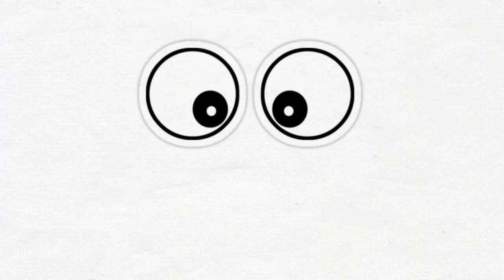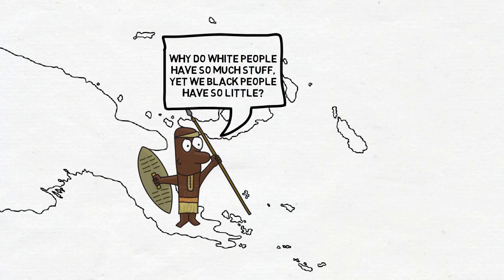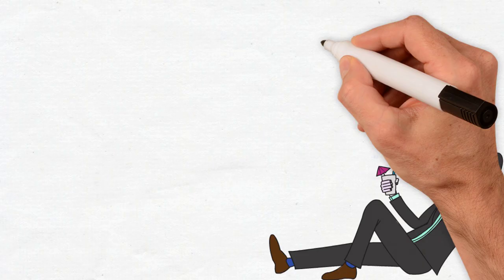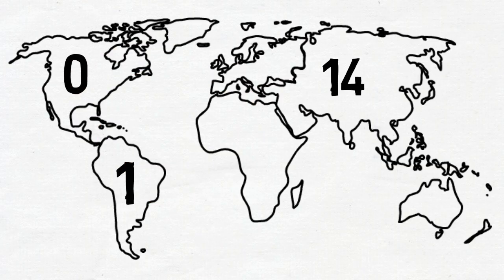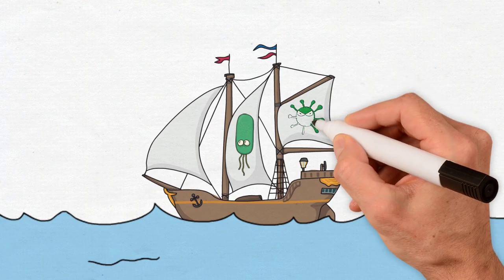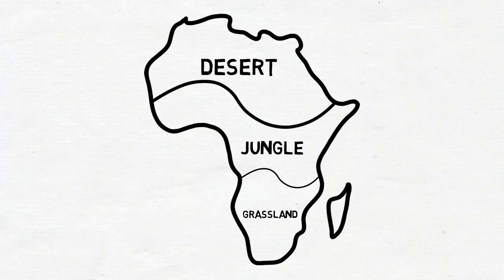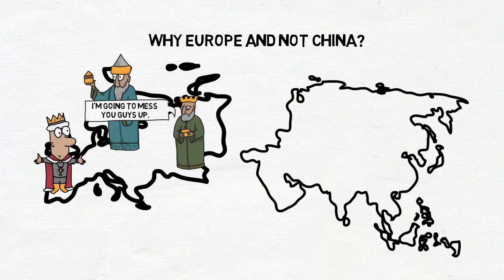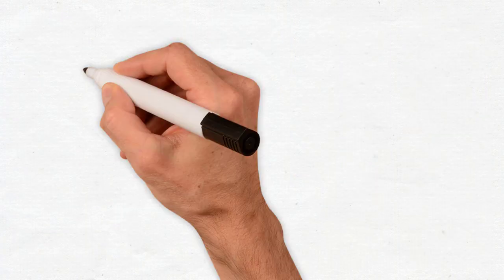Guns, Germs and Steel: Why Europeans Came to Dominate the World in 7 Minutes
Three hundred years ago something big happened. The western world began to look at the world with new scientific eyes. There was a problem with this, though. As scientists began to classify the world into different categories, they also began to divide the human species into sub-species. Because of this an authoritative justification of slavery and colonialism happened. People have suffered because of this for over three hundred years. And while many people back in the day argue that the dominance of Europeans was because its race was “superior” to those of Africa, China, the Americans, etc. The truth is that their power really came from luck.

Script:

In 1997 a man named Jared Diamond published a book called Guns, Germs, and Steel. The book was inspired by a question that a New Guinean man named Yali asked him. One day Yali asked Diamond, “why is it that you white people developed so much cargo and brought it to New Guinea, but we black people had little cargo of our own?” Diamond spends his book answering this question. He details evidence that points to the environment rather than biological differences between different groups of people, for their success. He goes back over 13,000 years to discover why the west rather than the east, Africa, or the Native Americans, have dominated the world. The argument he points to is the European dominance is a result of opportunity and necessity rather than any kind of particular ingenuity. That there was a chain of events that led them to the position they are in.

If we go back far enough into history we can look at these developments. The road to such inequality began when people stopped being hunter-gatherers and started farming. When this happens, people don’t have to spend all their time looking for food to eat and instead can plant, harvest, and store a surplus of food. With enough food stored, people can have free time and do stuff like build cities, develop states, and consolidate those states into empires.

It’s not quite as easy as it sounds, however. A number of factors must be in your favor in order to make the transition from hunting-gathering to farming. First you have to have crops that are high in nutrients which can also be stored. And you need a climate that is dry enough that will allow storage. You also need animals that can be domesticated by humans and used to help with the farming process. When you have control of these things, you can make extra food which can be used to feed lots of people who can grow the population, learn other things, and innovate socially and technologically. At this point societies start to become hierarchical and political structures develop that lead to nations being built.

Another key in explaining that dominance of Europe is disease. And animal domestication had a lot to do with this. Many of the diseases that have wiped out enormous populations in Europe and Asia are a consequence of people living in close proximity with animals. Diseases like smallpox, measles, and influenza all come from living close to animals. Over hundreds of years exposure to these diseases have allowed Eurasians to develop resistances toward them. As they traveled they also took these diseases wherever they went – and when they came into contact with people who have never been exposed to them, the deaths of millions resulted.

Europeans were able to adopt the animals and plants of Southwest Asia, and their agricultural techniques over thousands of years ago. By 1000 CE pretty much all of Europe had adopted the plants and methods of Southwest Asia.

Because societies in Eurasia were able to produce a crop surplus and develop cities, people were able to specialize in skills outside of basic survival. People like craftsmen and scribes made Eurasian societies grow economically and technologically much faster than hunter-gatherers. These advantages eventually led the people of one part of Eurasia – Europe – to conquer the world using technological advances like guns and steel.

Even today as the world has entered a more globalized era, the difference in wealth and power is huge between people who have descended from western Europeans and everyone else. In fact if you look at a list of the richest people in the world, the majority are people who have descended from western Europeans. Most of us don’t stop to think about it, but the consequences of geographical and environmental luck have had a lasting impact on each and every one of our lives today.